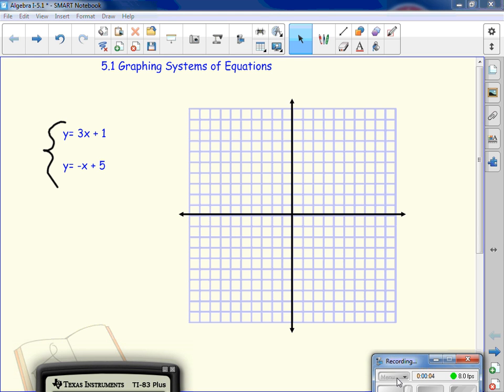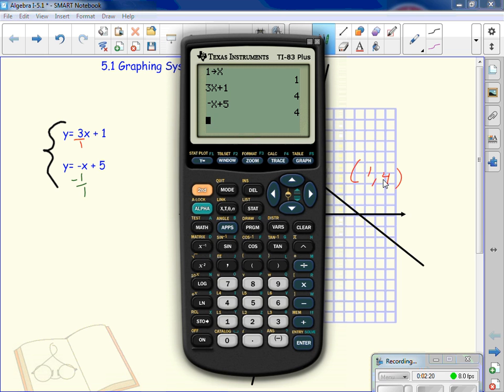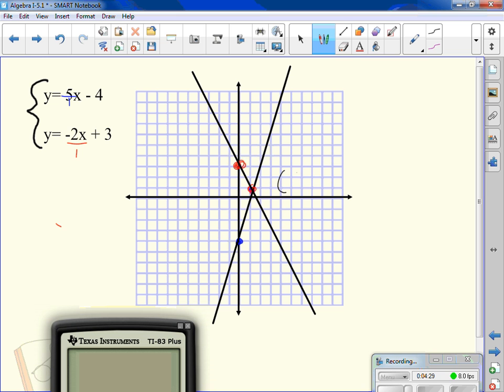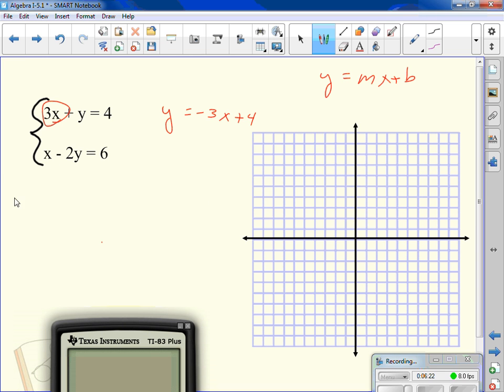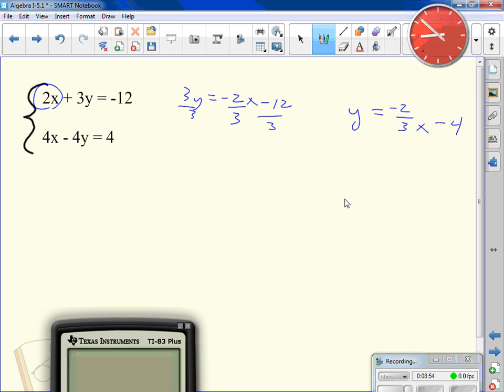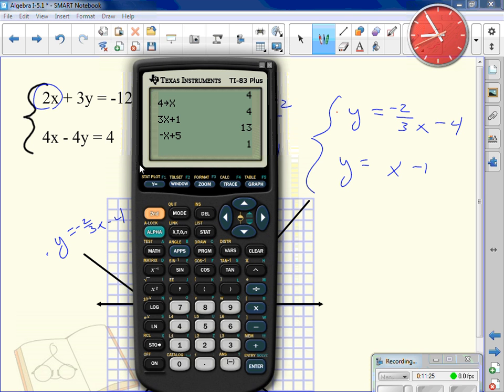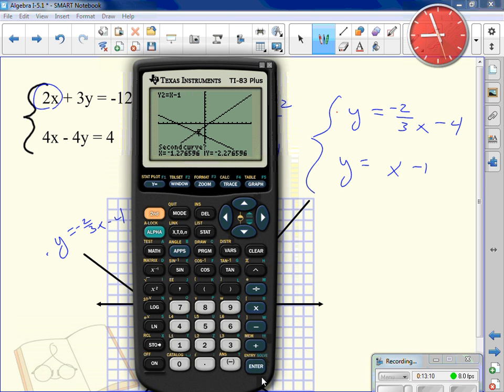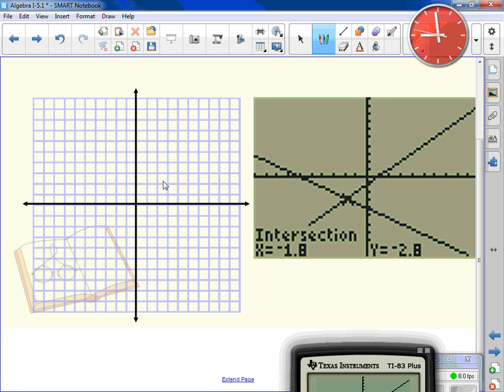Algebra 5.1 Solving Systems of Equations by Graphing